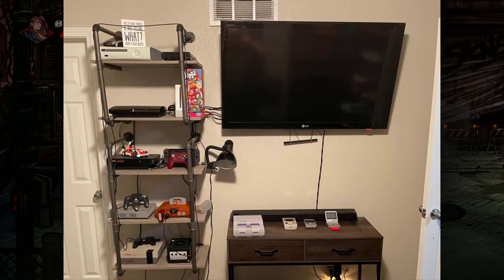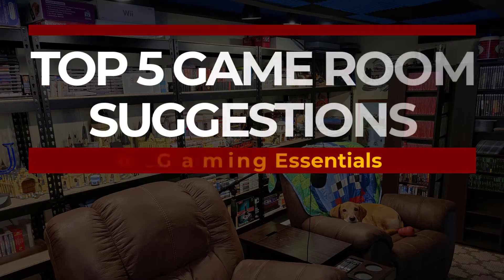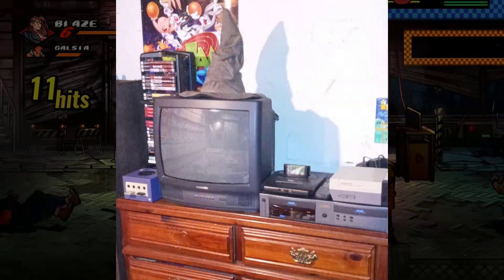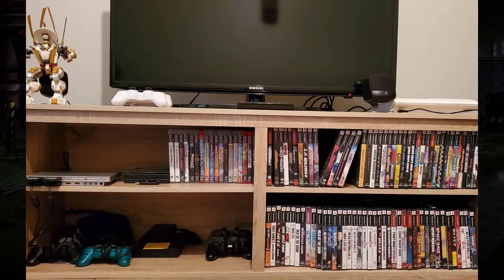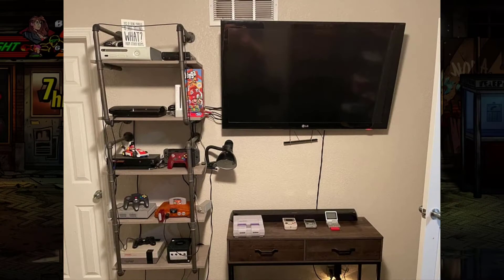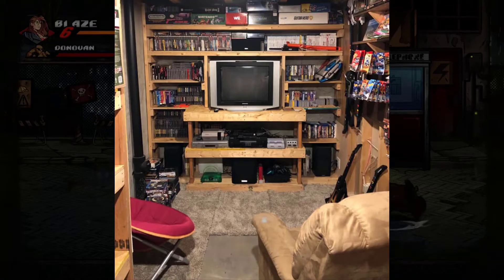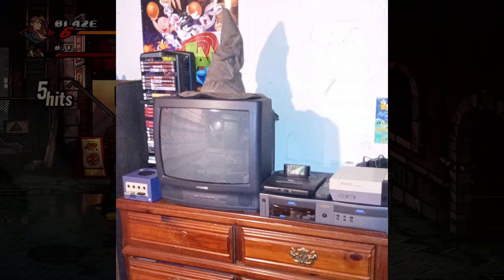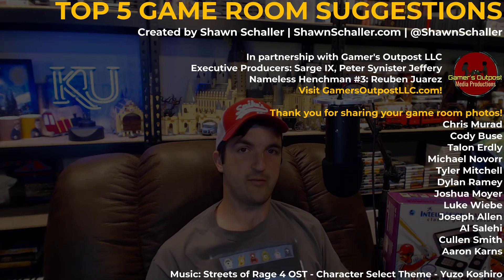Top 5 Perfect Game Room Suggestions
After minutes of disinterested searching, I've FINALLY uncovered all 5 secrets to the perfect game room! Except by "secrets" I mean especially generic suggestions, and by "perfect game room" I mean whatever space you can make work for you.

Thank you for sharing your photos!
Chris Murad
Cody Buse
Talon Erdly
Michael Novorr
Tyler Mitchell
Dylan Ramey
Joshua Moyer
Luke Wiebe
Joseph Allen
Al Salehi
Cullen Smith
Aaron Karns

Music from the Streets of Rage 4 OST - Character Select Theme - by Yuzo Koshiro